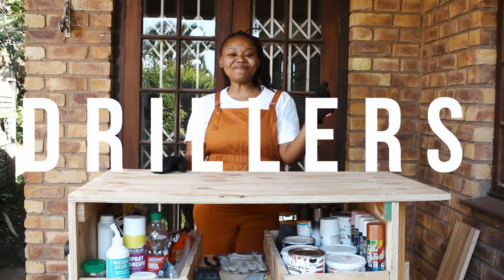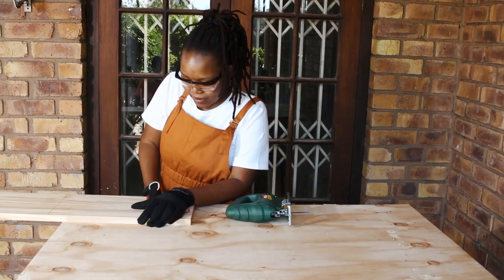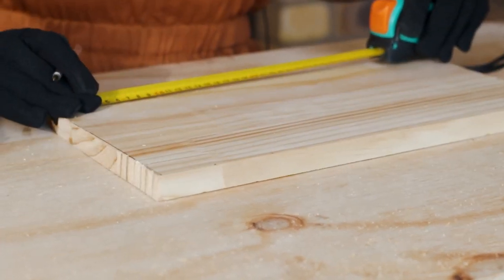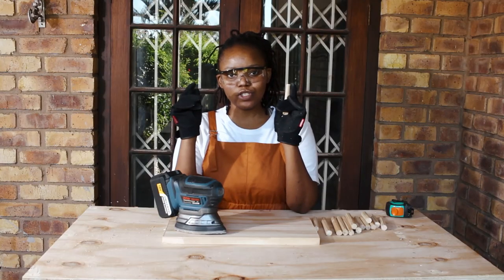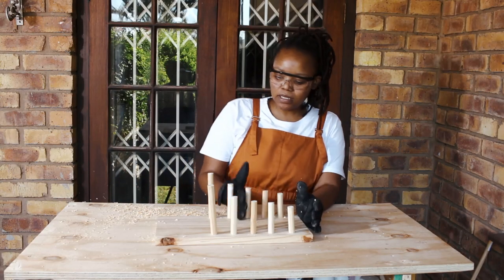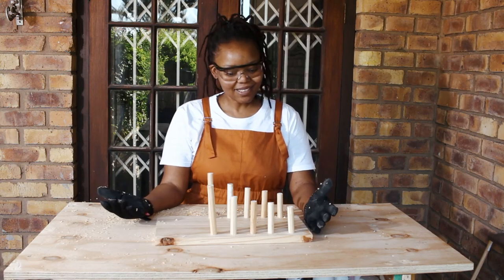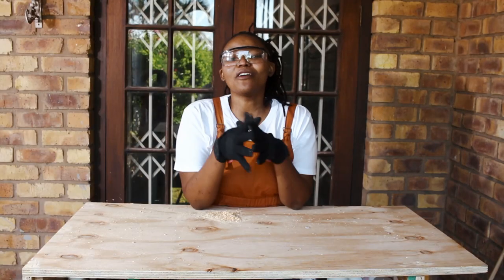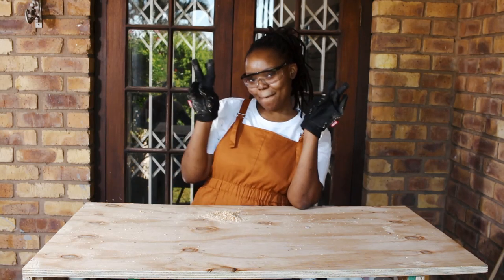How To Create An Easy Pot Lid Holder |DIY Yolande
IN THIS EASY DIY, I BUILD A POT LID HOLDER, SO MY POTS CAN BE ORGANIZED. I HOPE YOU FIND THIS VIDEO USEFUL.

Items Used
 40cm X 30cm pinewood
16mm spade bit
16mm Dowel
Drill
Sander
Measuring Tape
Hammer
Wood Glue

AD In this video I also review Interceptor Africa safety boots. And share with you what i love about them

0:00 Introduction
0:47 Supplies Needed For DIY
2:15 Doing The DIY
5:50 Hammer Falls On My Foot
6:54 My 3 Favorite Things About The Interceptor Africa Safety Boots

Luke 1:37 "For nothing will be impossible with God.”

💰HELPING YOU SAVE MONEY💰

GRANNY B Paint 🎨
AIRBNB 🏖
▪️Use this link on your first booking on AirBnB and you could get up to R825 off
DM Instagram :@diyyolande
Prices
R320 (Normal)
R360 (Personalized with your name)
*Delivery included via PEP

🎥FILMING GEAR🎥
Camera : Canon 700d
Software: Powerdirector + Inshot
Mic: BOYA
𝙊𝙥𝙞𝙣𝙞𝙤𝙣𝙨 𝙚𝙭𝙥𝙧𝙚𝙨𝙨𝙚𝙙 𝙞𝙣 𝙩𝙝𝙞𝙨 𝙫𝙞𝙙𝙚𝙤 𝙖𝙧𝙚 𝙢𝙮 𝙤𝙬𝙣.  𝙋𝙡𝙚𝙖𝙨𝙚 𝙣𝙤𝙩𝙚 𝙄 𝙖𝙢 𝙣𝙤𝙩 𝙖 𝙥𝙧𝙤𝙛𝙚𝙨𝙨𝙞𝙤𝙣𝙖𝙡 𝙖𝙣𝙙 𝙖𝙡𝙡 𝙥𝙧𝙤𝙟𝙚𝙘𝙩𝙨 𝙨𝙚𝙚𝙣 𝙤𝙣 𝙢𝙮 𝙘𝙝𝙖𝙣𝙣𝙚𝙡, 𝙢𝙪𝙨𝙩 𝙗𝙚 𝙘𝙤𝙢𝙥𝙡𝙚𝙩𝙚𝙙 𝙖𝙩 𝙮𝙤𝙪𝙧 𝙤𝙬𝙣 𝙧𝙞𝙨𝙠. 𝙄 𝙙𝙤𝙣𝙩 𝙩𝙖𝙠𝙚 𝙧𝙚𝙨𝙥𝙤𝙣𝙨𝙞𝙗𝙞𝙡𝙞𝙩𝙮 𝙛𝙤𝙧 𝙖𝙣𝙮 𝙝𝙖𝙧𝙢 𝙤𝙧 𝙞𝙣𝙟𝙪𝙧𝙮 𝙩𝙝𝙖𝙩 𝙢𝙖𝙮 𝙤𝙘𝙘𝙪𝙧. 𝘽𝙀 𝙎𝘼𝙁𝙀!

Yours In Drilling,
Yolandé